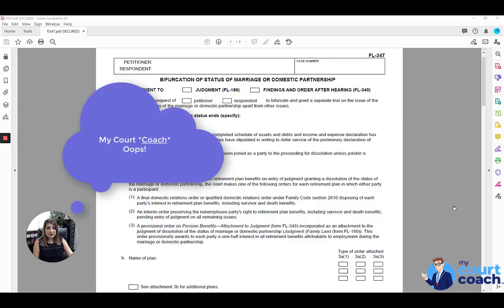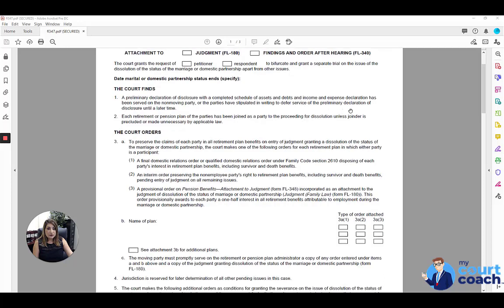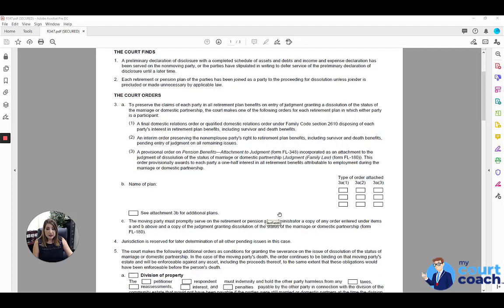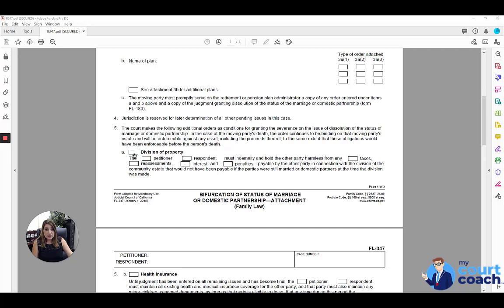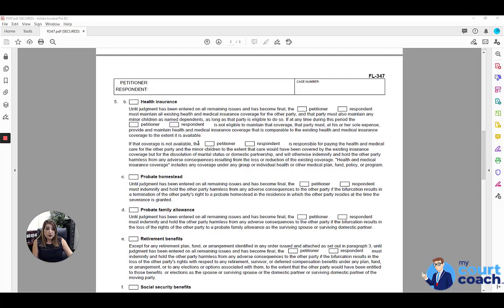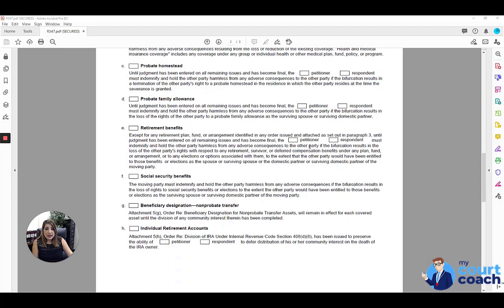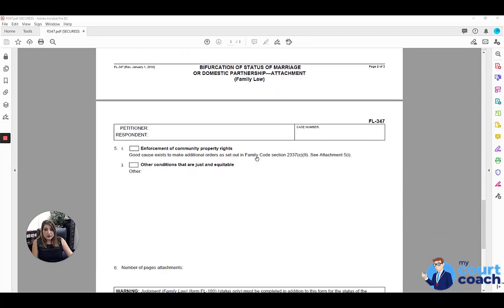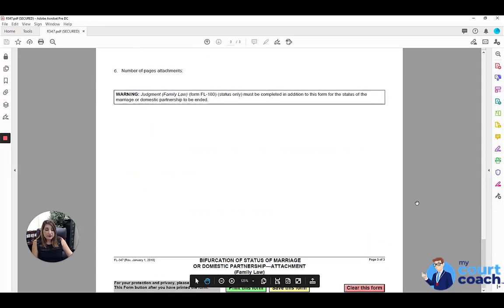Quickly Resolving Issues in Your CA Divorce Through Bifurcation (Form FL-347)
This video is part of a series, so watch our whole playlist on Divorce & Bifurcation in California Family Court.

Is your California divorce case stuck and not progressing toward completion?  This is how you get it unstuck.  You need to understand the bifurcation of status of marriage and what it can do for you.

Good luck!